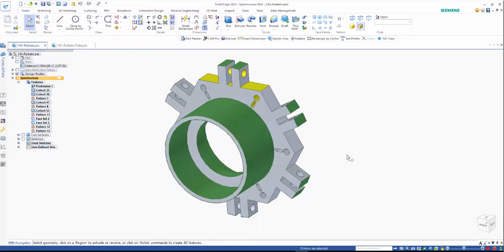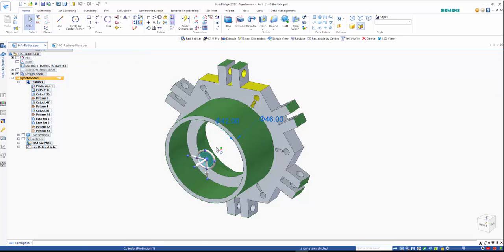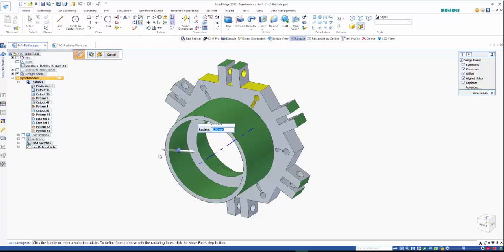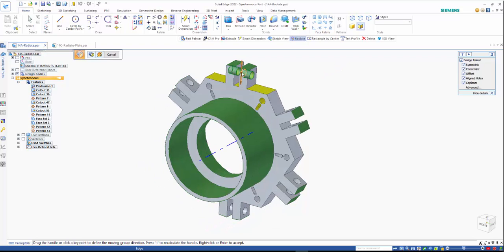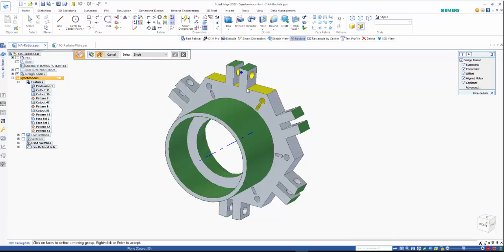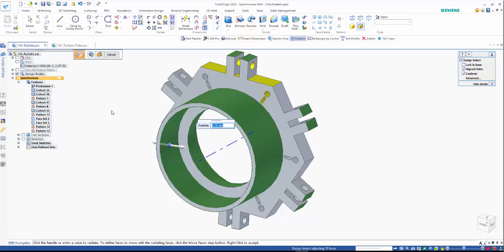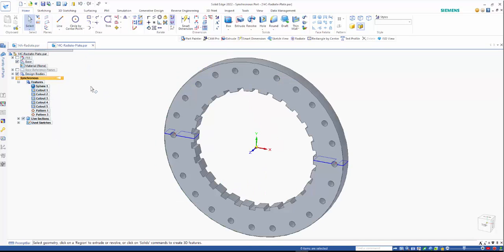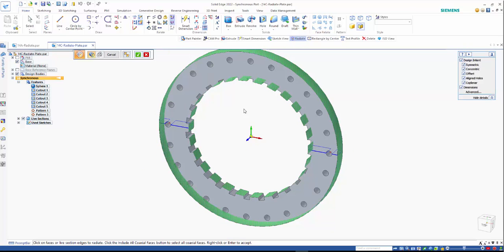Solid Edge 2022 Radiate Command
Solid Edge 2022 introduces a new command called radiate that allows circular features to be more easily modified using the steering wheel rather than the dimension. It also allows surrounding features to be selected and moved in relation to the circular features.